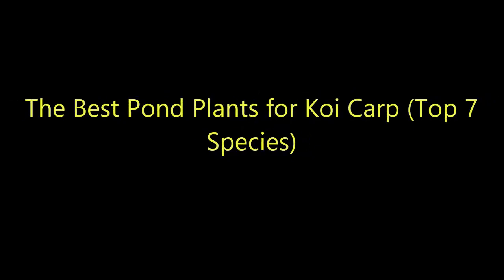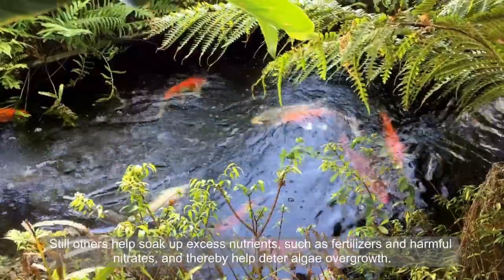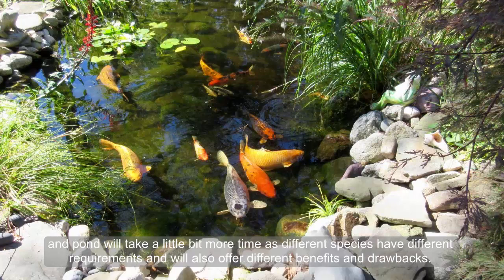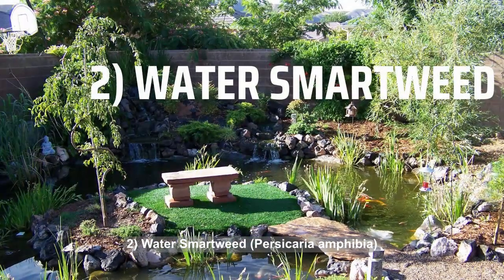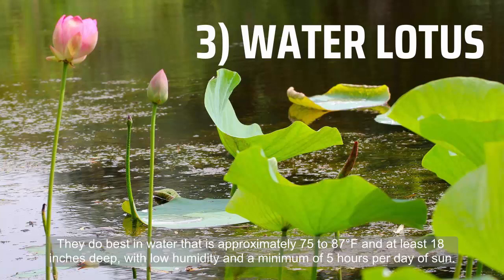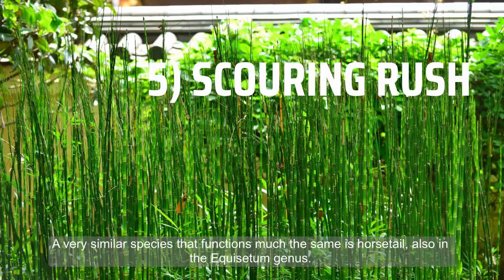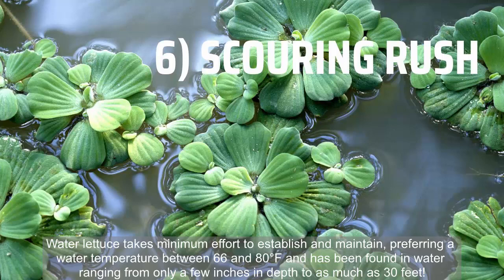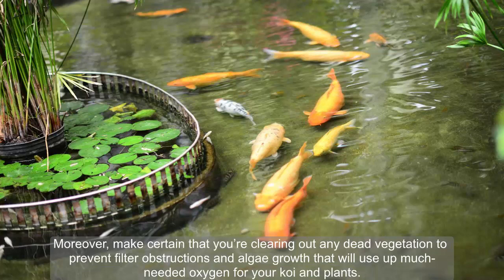The Best Pond Plants for Koi Carp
Why Add Plants to a Garden Pond?
The Best Plants for Koi Ponds (Plants for Shelter, Oxygen & Filtration)
Maximizing Plant Growth & Plant Health
The best plants for a koi or goldfish pond, including information on top plant species, plant benefits, planting advice, and how to stop koi eating your pond plants